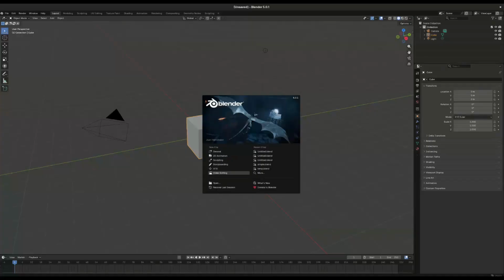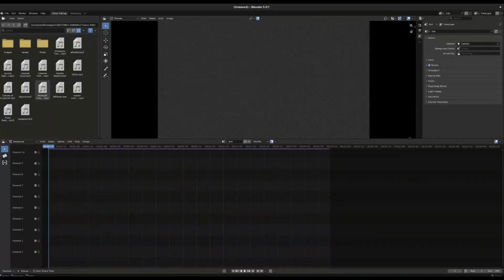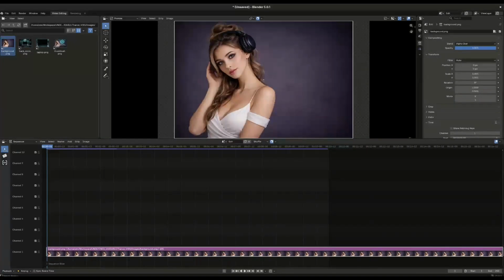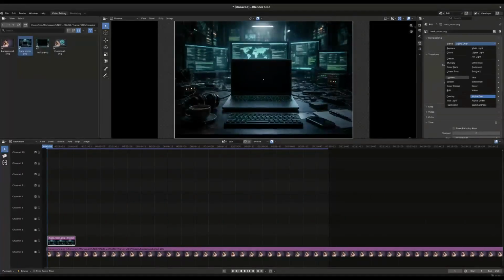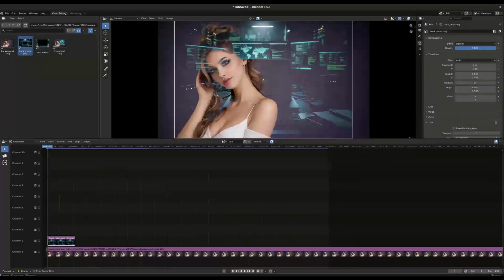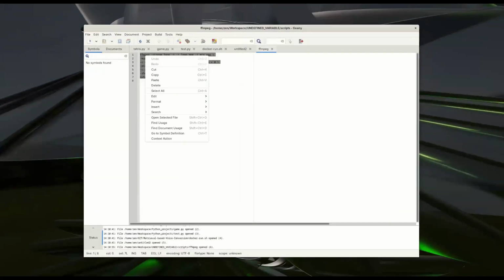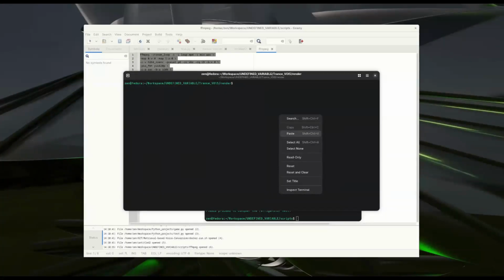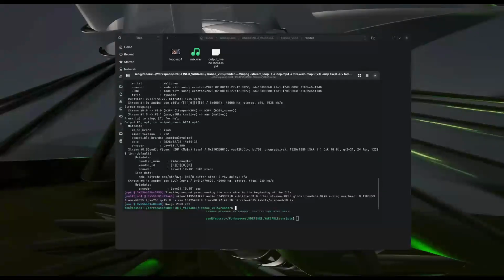The Lazy Way to Create YouTube Music Videos (Suno, Audacity, Blender, FFmpeg)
If you’re looking for an easy way to make money with AI music videos — this isn’t it.

This video shows a minimal, functional pipeline for creating YouTube music videos using simple tools:

Suno → Audacity → Blender → FFmpeg

No cinematic nonsense. No overengineering. Just a workflow that works.

Tools used:
Audacity — audio editing
Blender — simple compositing
FFmpeg — final encoding

This channel is an engineering project.
We build systems, test workflows, and remove noise.